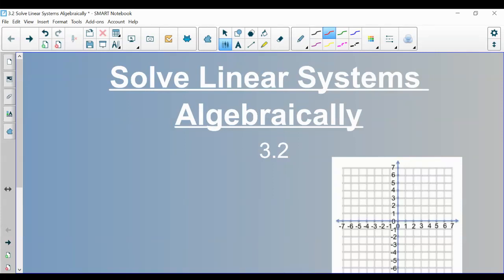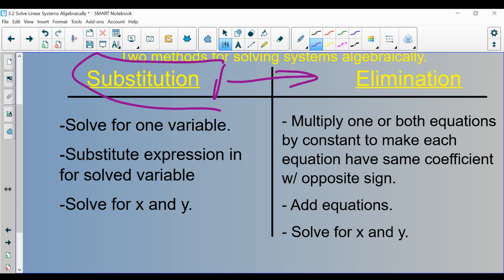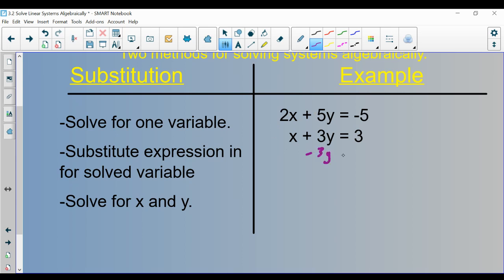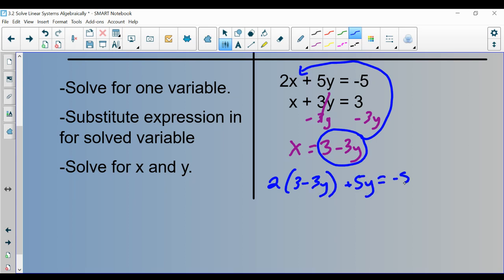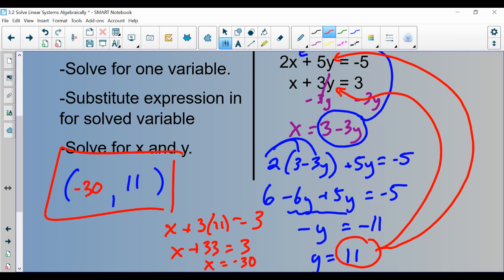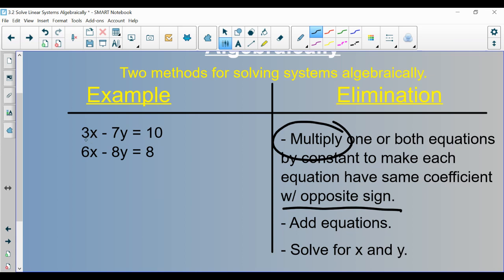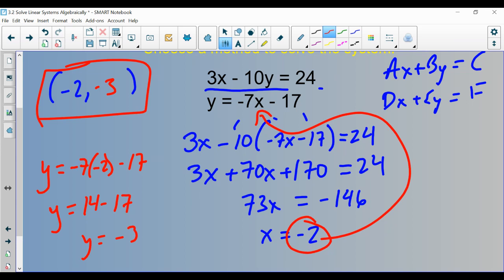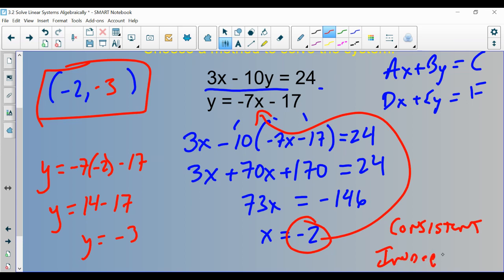Solving Systems of Equations using Elimination and Substitution (3.2)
Elimination and Substitution.

Infinite Solutions or No Solutions examples